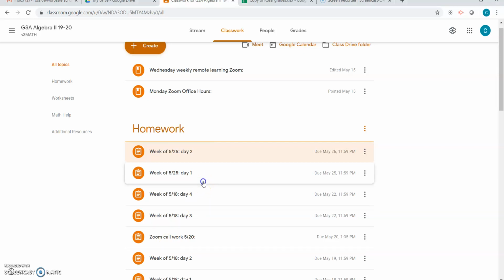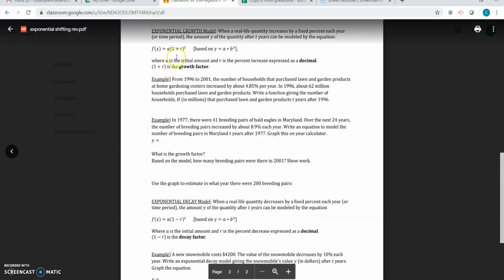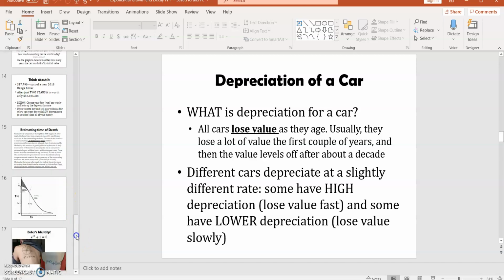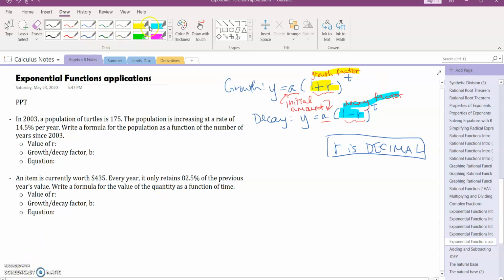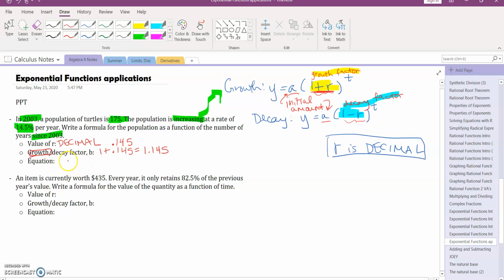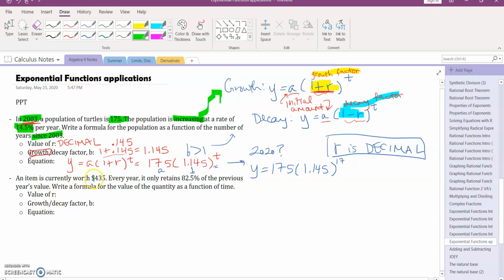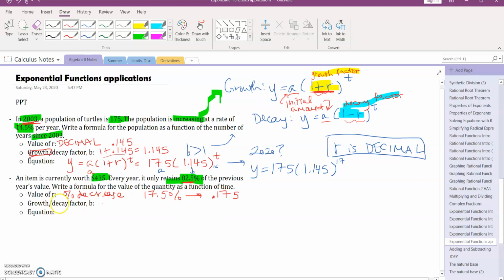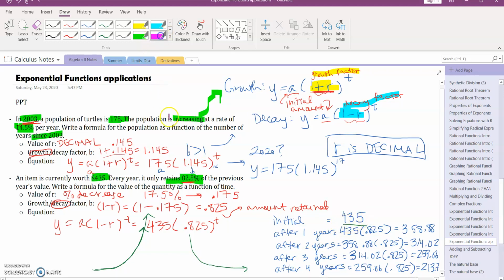Exponential applications intro